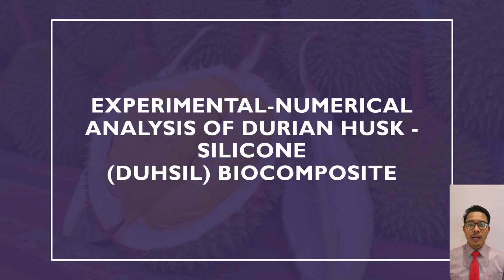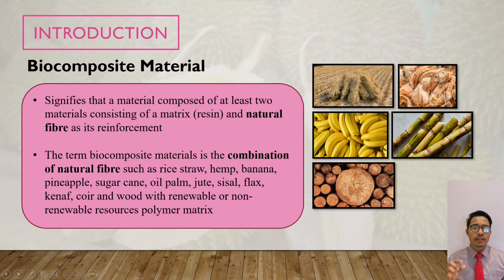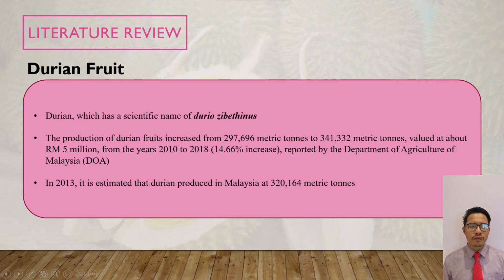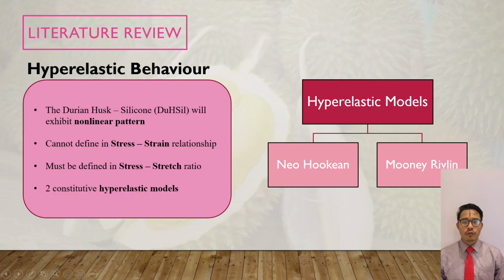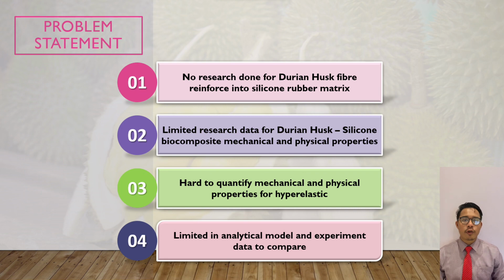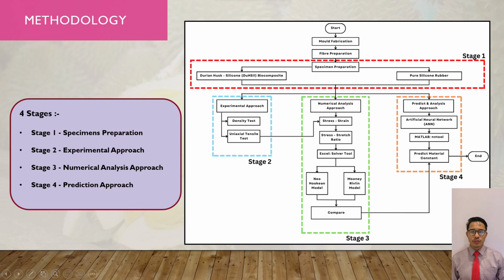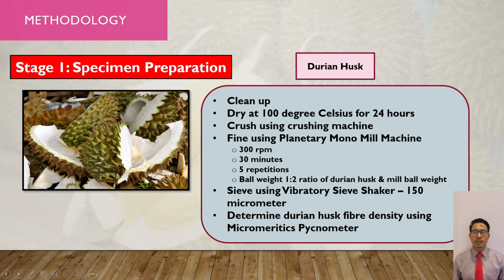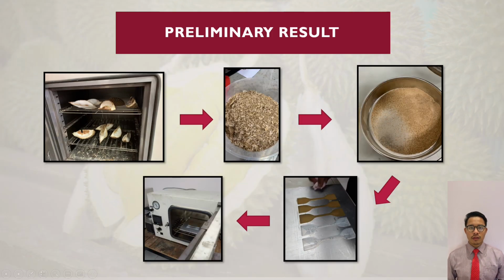FYP 1 | PROPOSAL | EXPERIMENTAL-NUMERICAL ANALYSIS OF DURIAN HUSK - SILICONE BIOCOMPOSITE